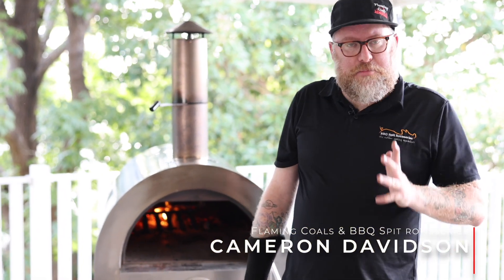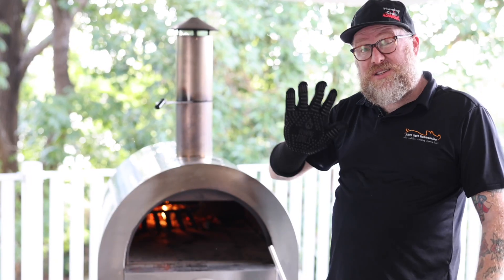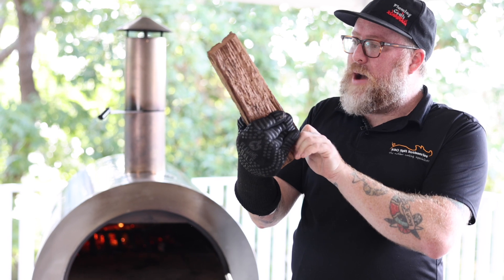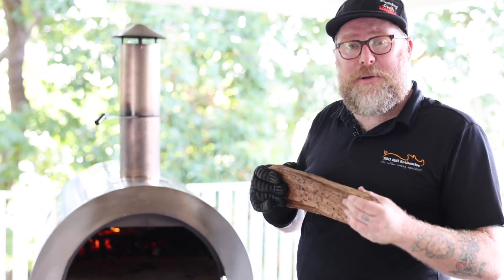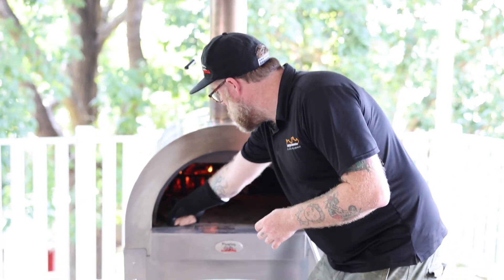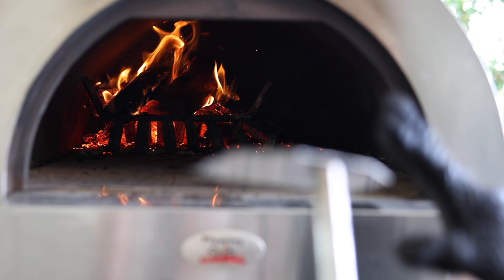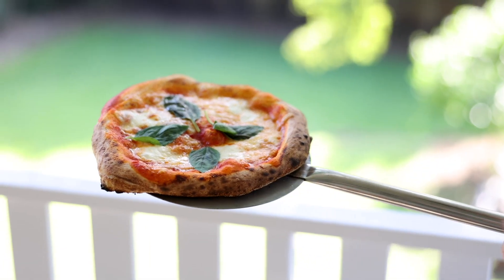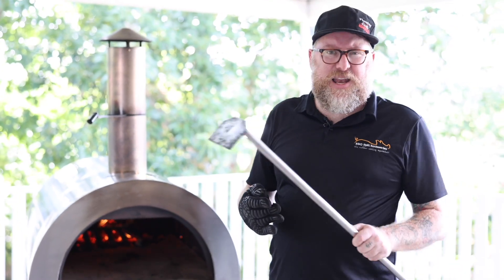Fire Maintenance Tips for your Wood Fired Pizza Oven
Woodfire Pizza Oven - Premium | Flaming Coals

Stainless Steel Ash Scraper|Rake for Pizza Ovens and Fireplaces - Flaming Coals